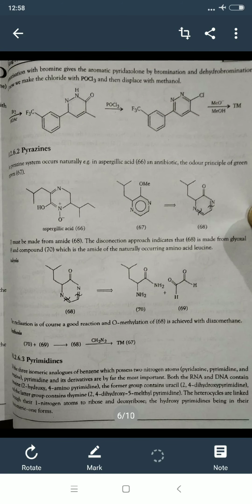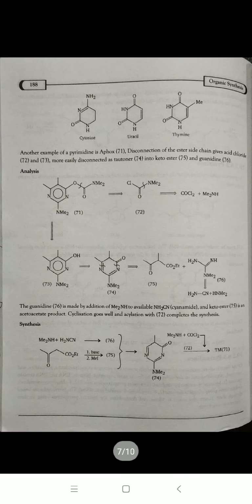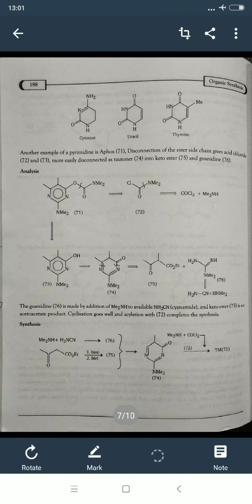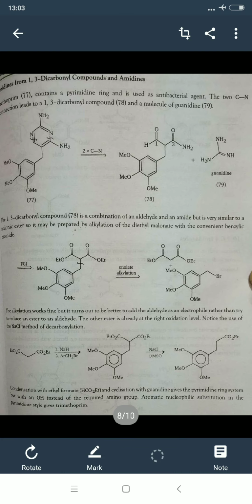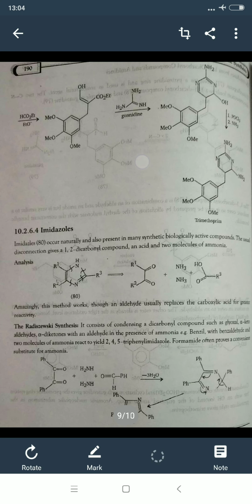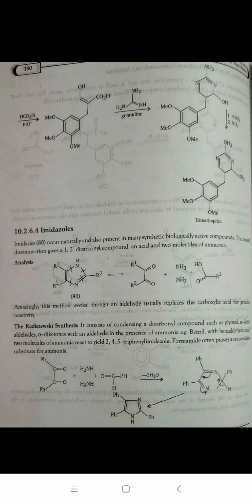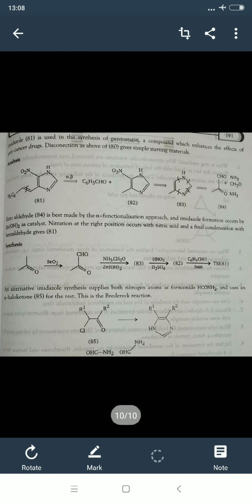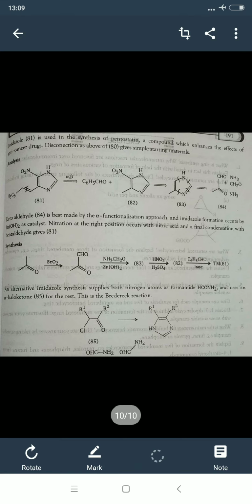M.Sc F Chemistry Gr II Disconnection P t XI